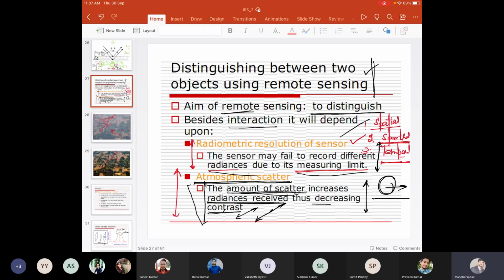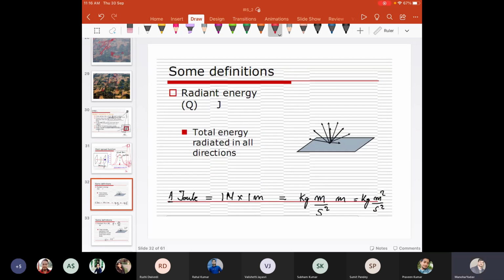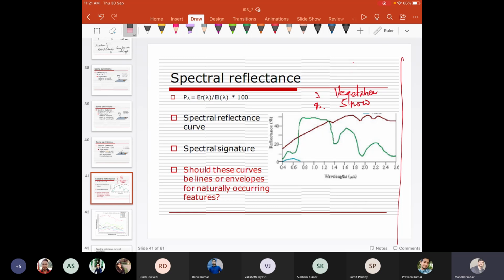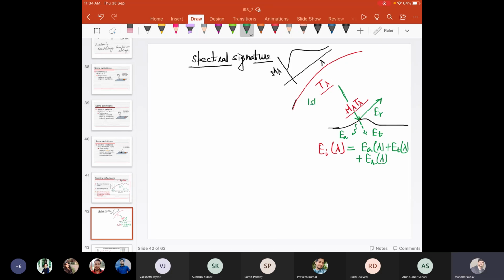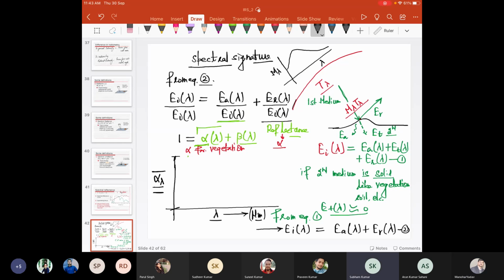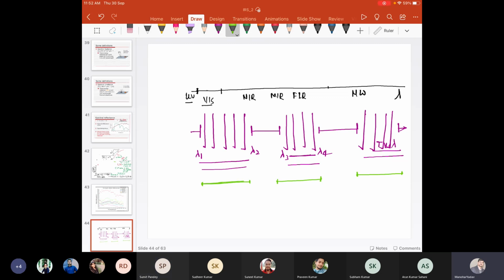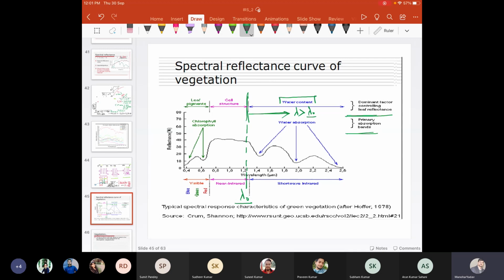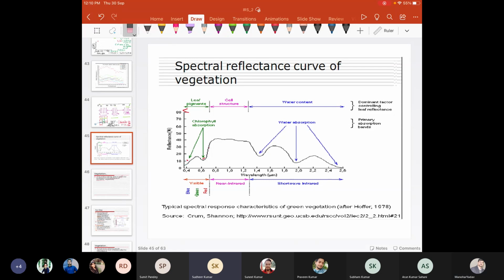PRS Lecture 12